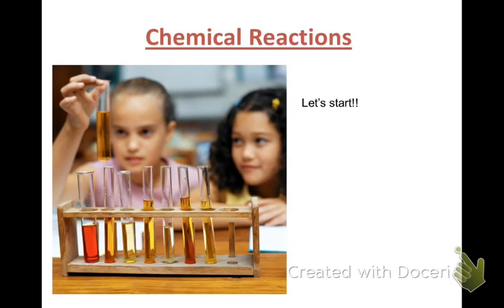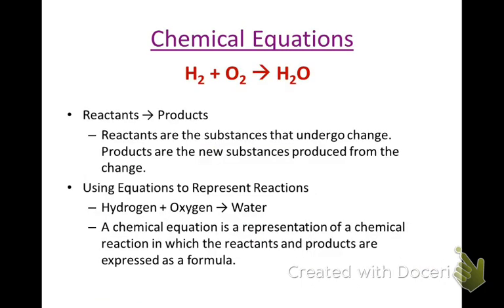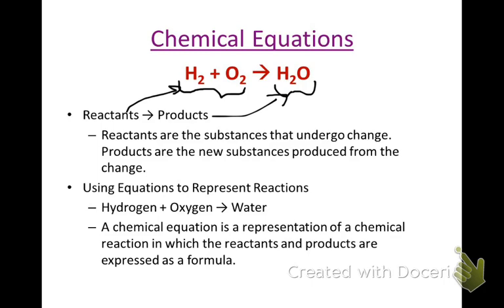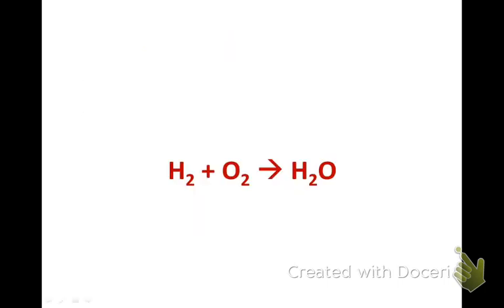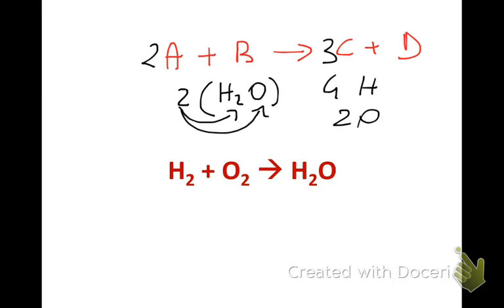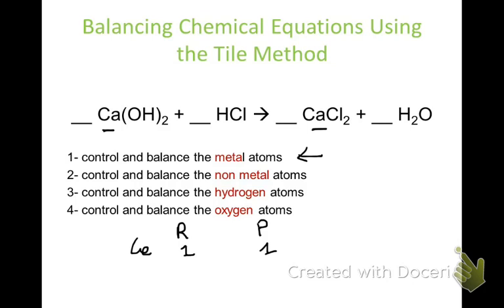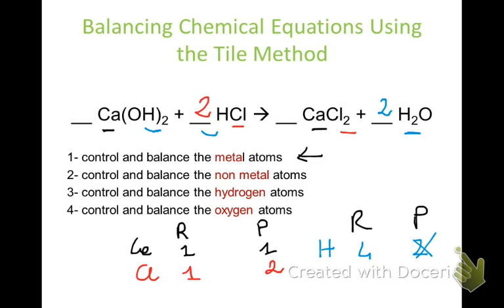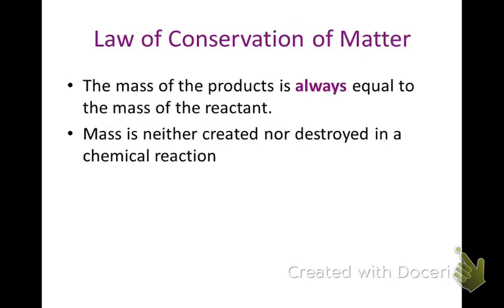REACTION LESSON1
CLIL, Chemical reaction, balancing equation